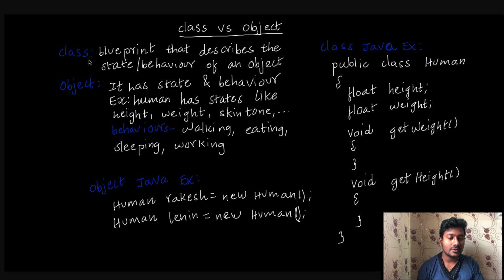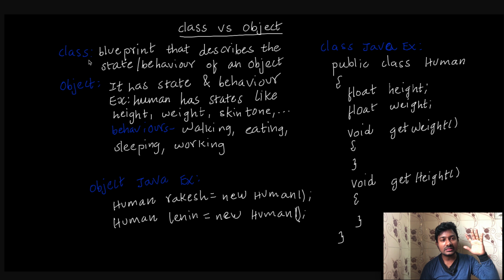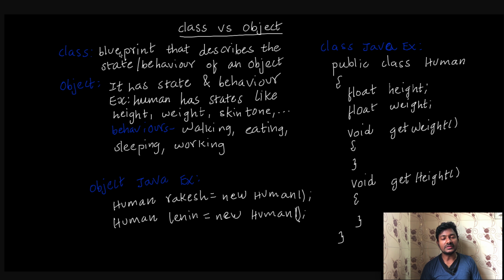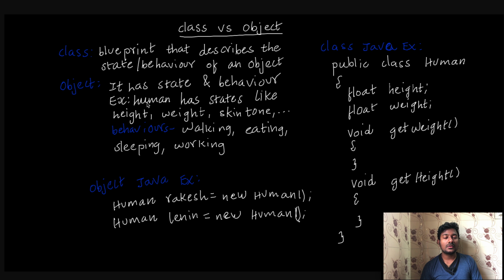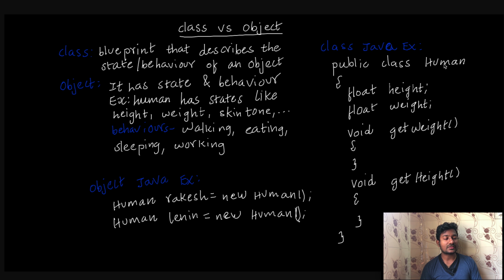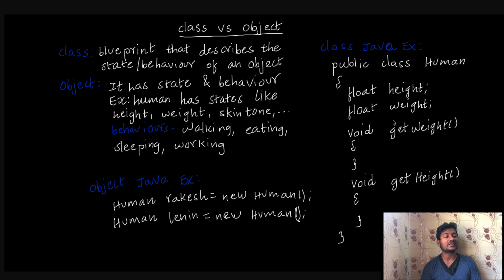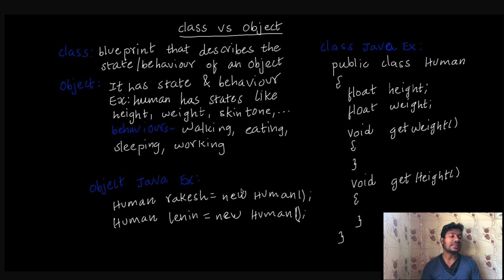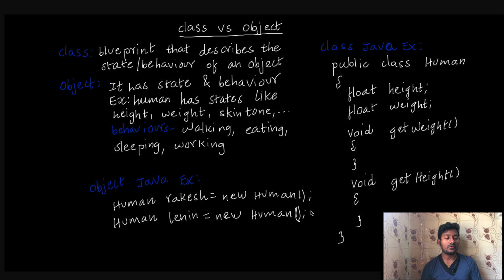Java Class vs Object | Differences between Class and Object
Class and Object are fundamental and vital principles of Object-oriented programming (OOPs).

A class is a blueprint or prototype from which objects are created.
It’s a logical entity and not a physical entity.
We can create any number of objects using one class.

An object is an instance of a class.
It’s a real world entity like Table, Book, Paper, and etc.
It’s a physical entity.
Objects can be created any number of times using a single class based on requirements.